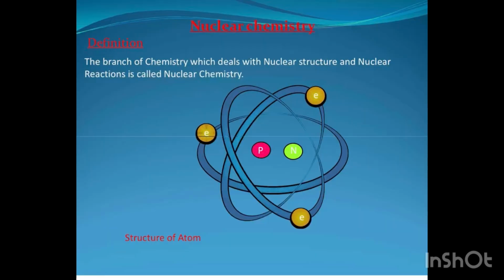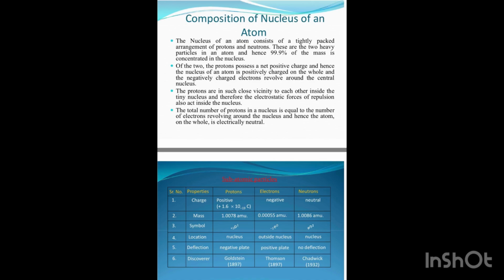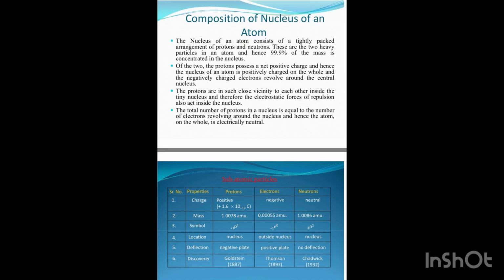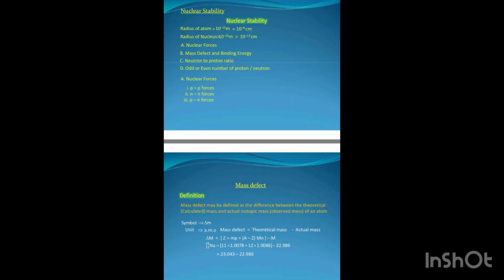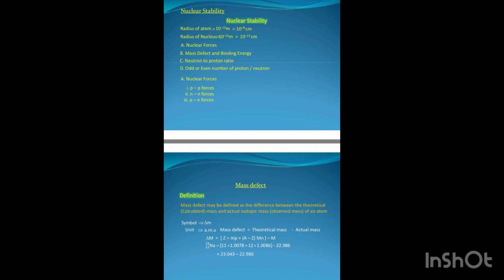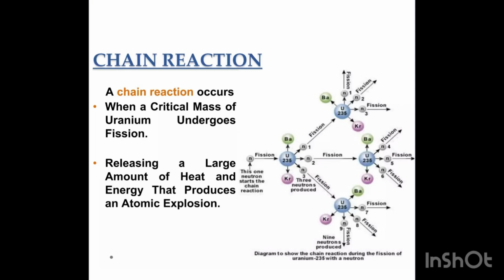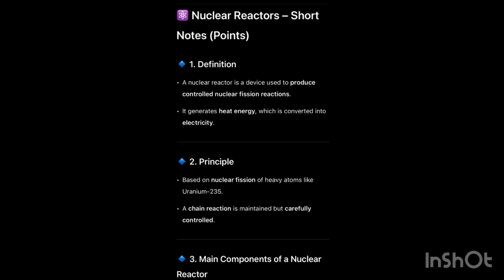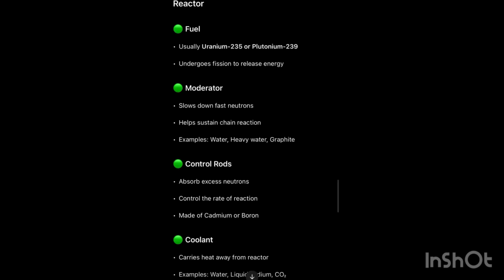Nuclear chemistry nuclear instability nuclear fission and fusion nuclear reactors